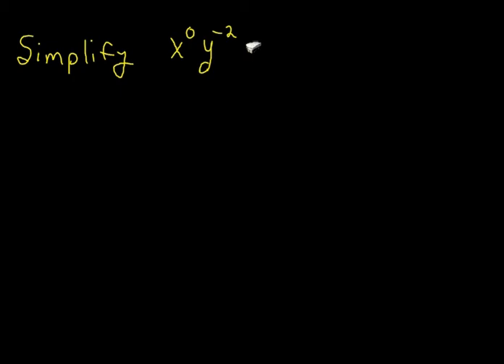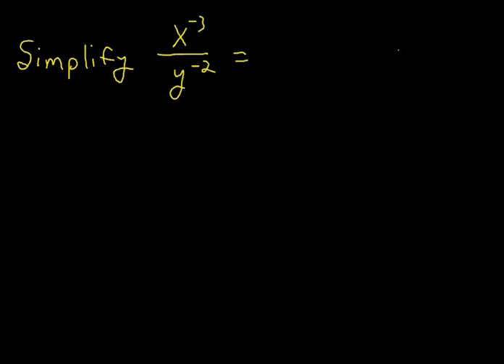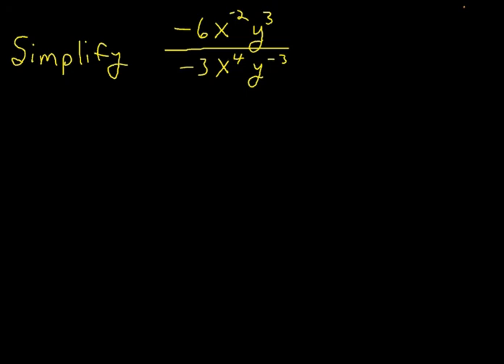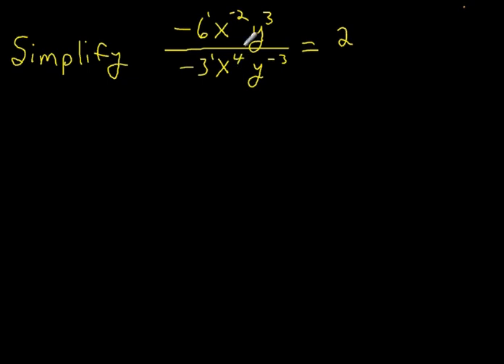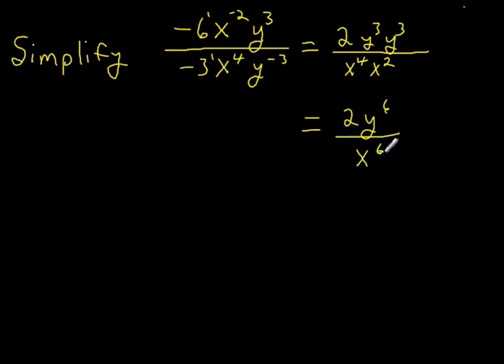Negative and zero exponents